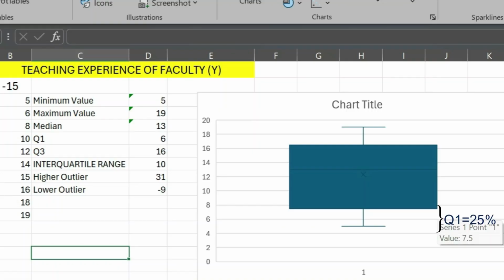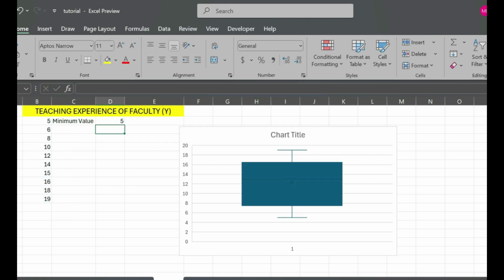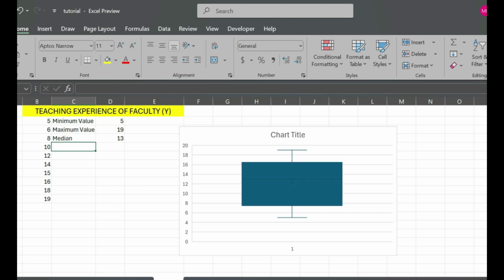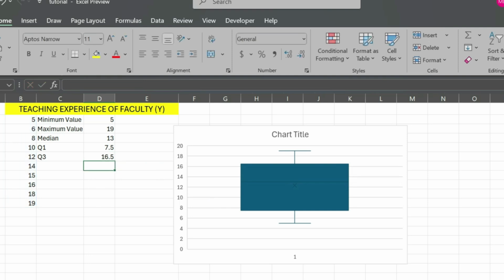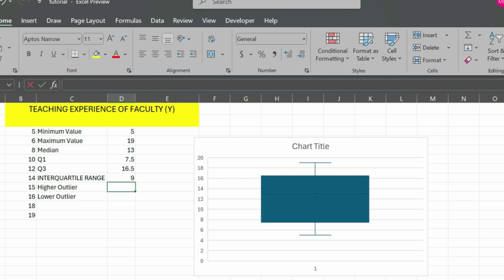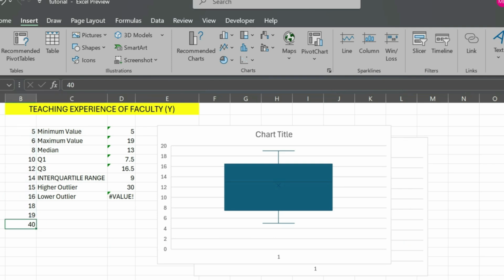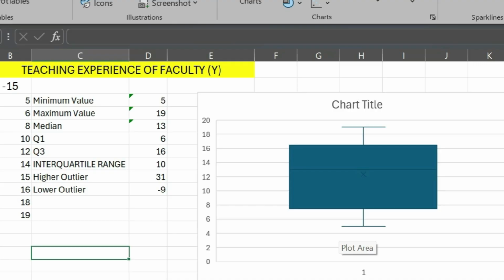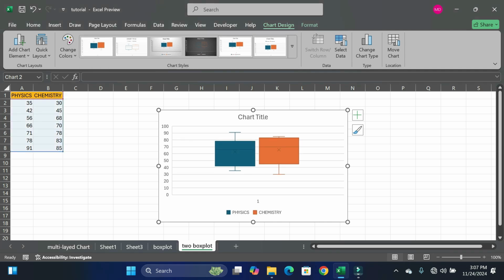How to create Boxplot in Microsoft Excel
How to Create a Boxplot in Microsoft Excel
What is a Boxplot?
A boxplot (or box-and-whisker plot) is a powerful statistical visualization that provides a comprehensive summary of data distribution. It displays key statistical measures like median, quartiles, and potential outliers in a single, easy-to-understand graphic.

 Understanding Boxplot Insights
Boxplots are incredibly useful for comparing datasets, identifying data spread, and quickly spotting unusual data points. They help researchers, analysts, and students understand data variability and central tendencies without getting lost in raw numbers.

 Key Components of a Boxplot
Median Line: The horizontal line inside the box representing the middle value of the dataset
-Box: Represents the interquartile range (IQR), showing where the middle 50% of data points lie
Whiskers: Extended lines showing data spread beyond the box
Outliers: Individual points beyond the whiskers indicating exceptional values
Tutorial Highlights
In this video, you'll learn:
- How to organize your data in Excel
- Step-by-step boxplot creation
- Interpreting boxplot components
- Creating and comparing multiple boxplots
- Customizing your visualization

Bonus: Comparing Two Boxplots
We'll demonstrate how to create side-by-side boxplots to compare different datasets, helping you gain deeper insights into your data's distribution and variations.